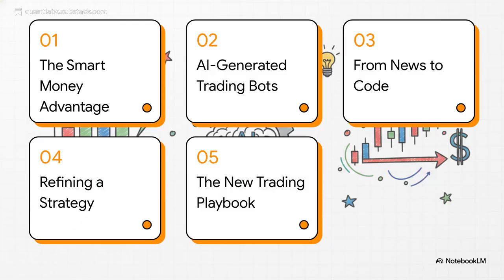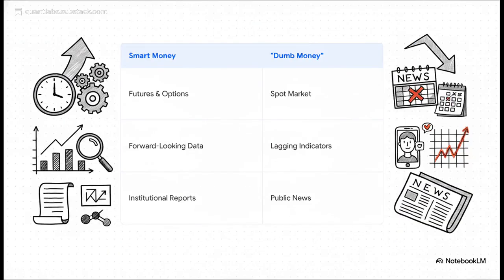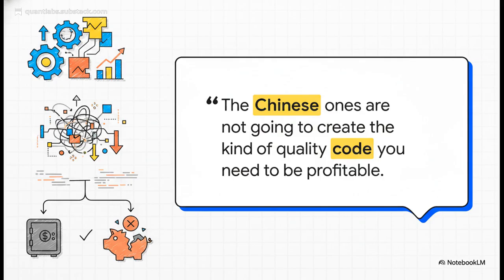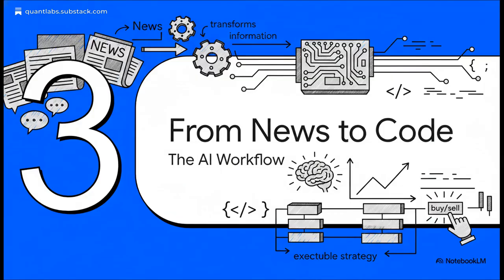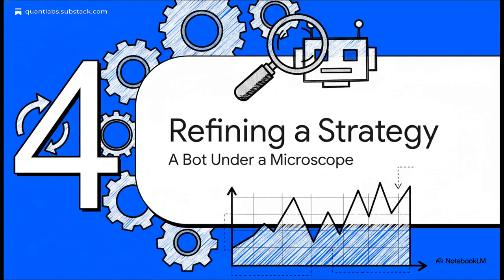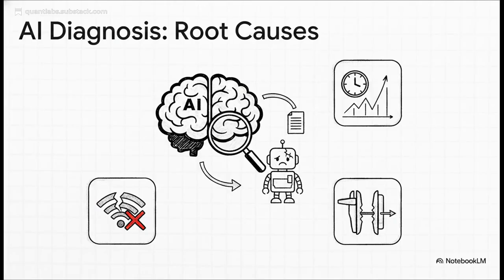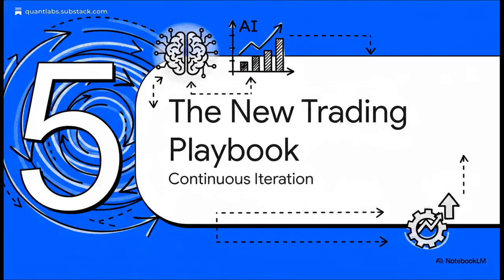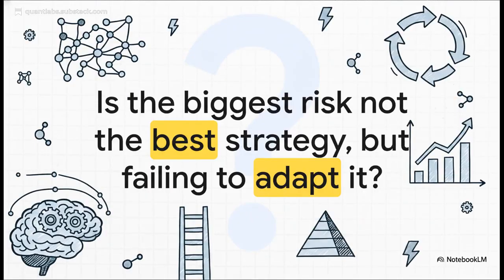The trading game has fundamentally changed. Are you still playing by the old rules?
It’s a harsh reality in the financial markets: roughly 90% of retail traders end up losing money. But why?